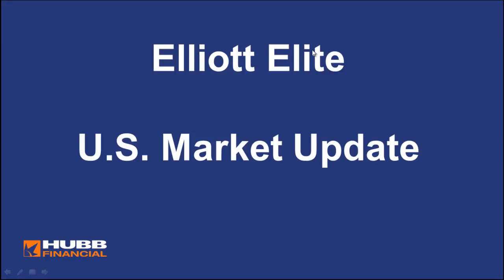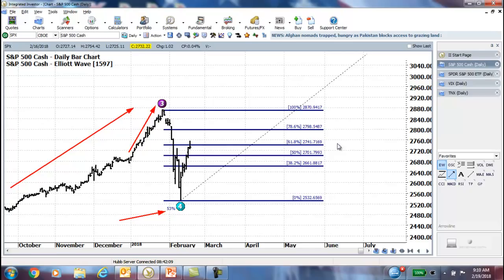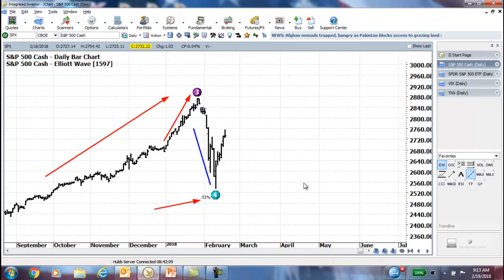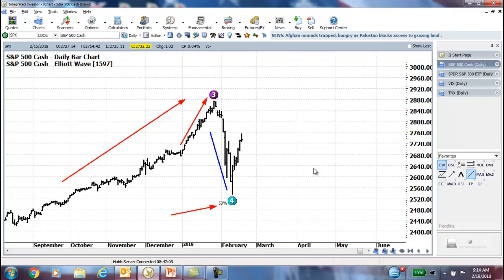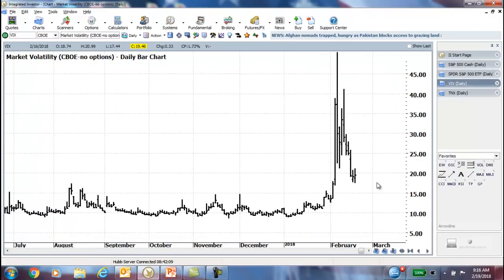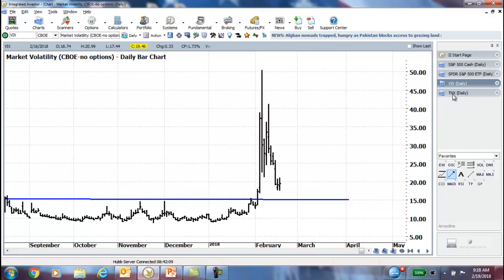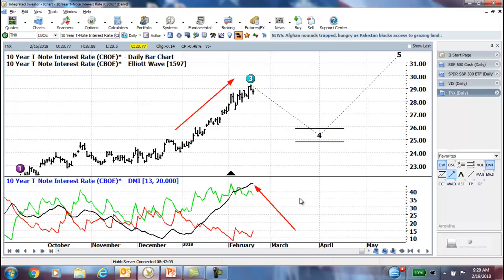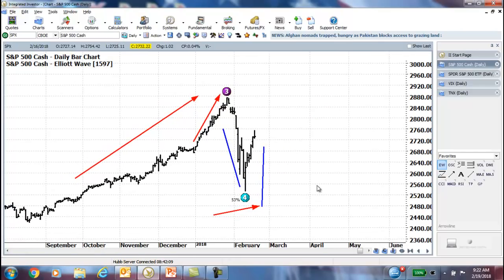Elliott Elite - Feb 18, 2018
Rob asks the question where do we go from here? After last weeks retracement and rebound we look at key Elliott and Fibonacci levels that will influence future market activity.